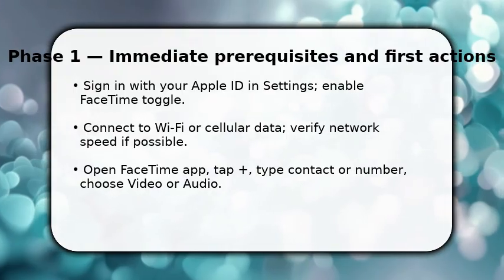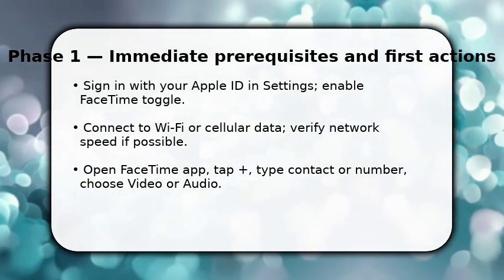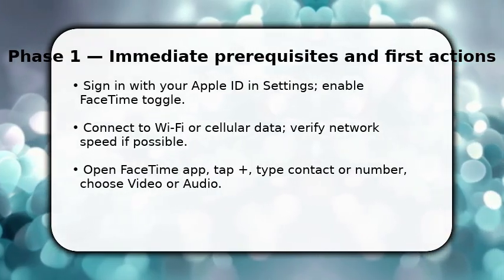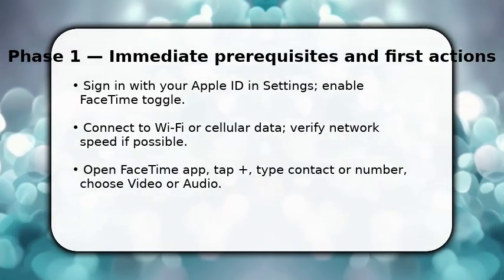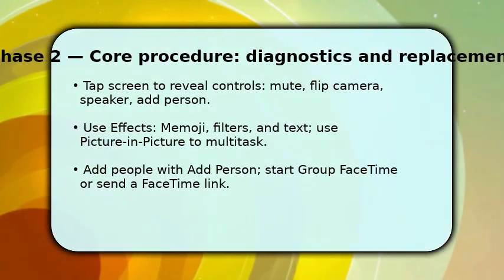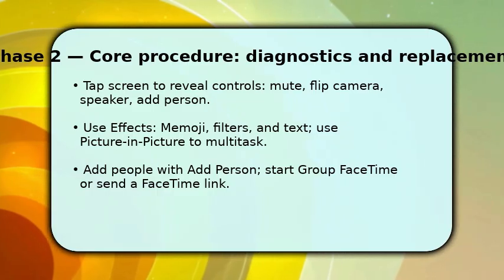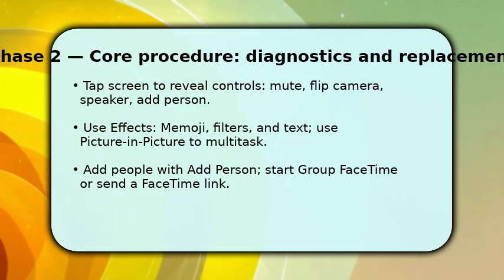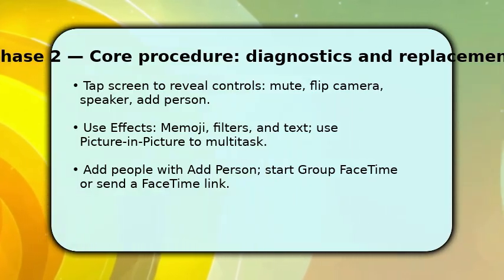How to Use Facetime in Apple - Easy Guide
How to Use Facetime in Apple - Easy Guide | 🔒 Surfshark VPN Deal — Stay private and secure. $1.99/mo + 3 Months Free ▸

Discover the simplicity of FaceTime on Apple devices. This video guide provides step-bythy instructions for setting up and using FaceTime, ensuring you can connect with friends and family over live audio or video calls directly from your iPhone, iPad, or Mac.

FaceTime, Apple device setup, Live call on iOS,